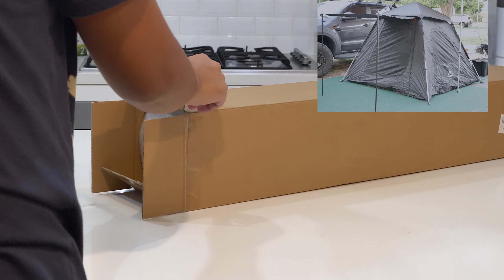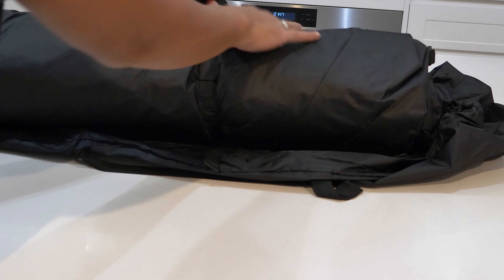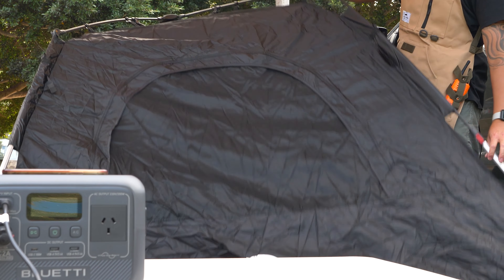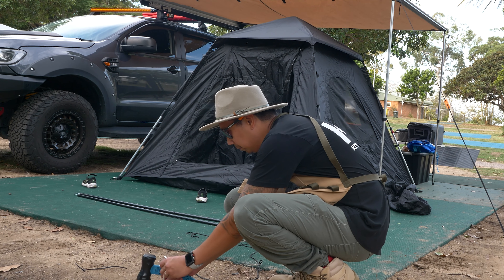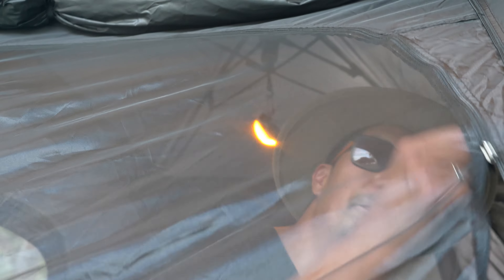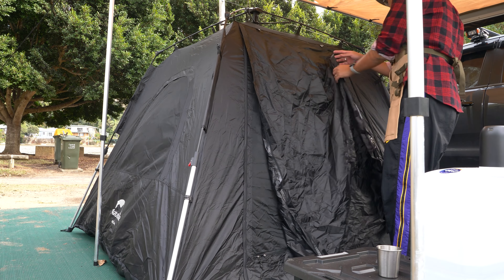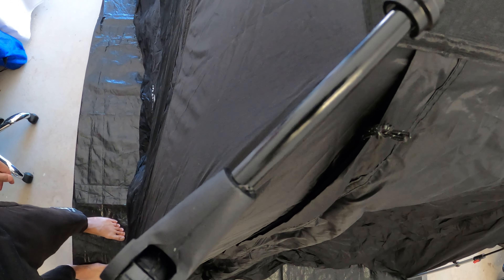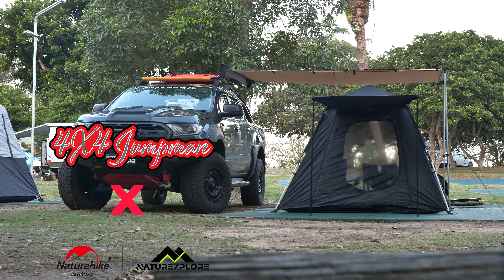The Best Budget Camping Tent? Naturehike Ango 3 Black Tent Review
Join us in this immersive and informative video as we showcase the installation process of the Naturehike Ango 3 tent and provide a detailed review of its features, durability, and performance in various outdoor conditions. Get ready to explore the great outdoors with this versatile and reliable camping companion!